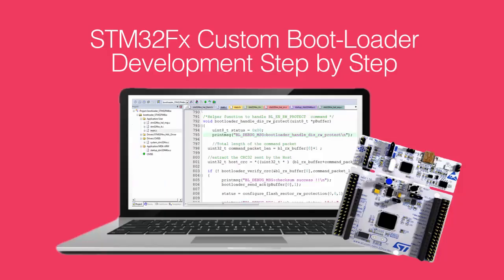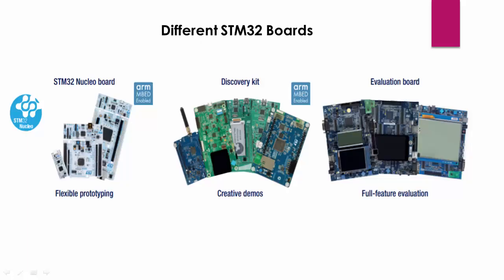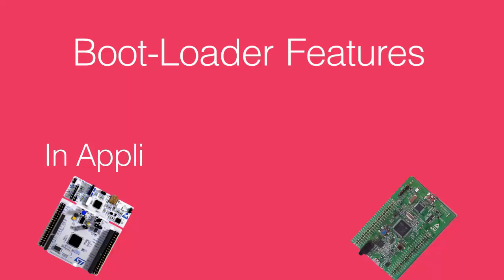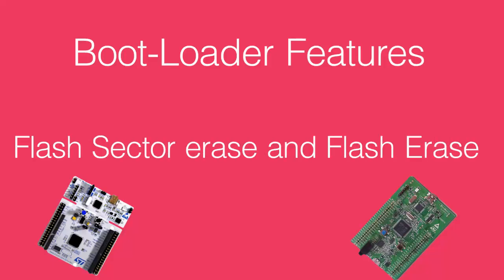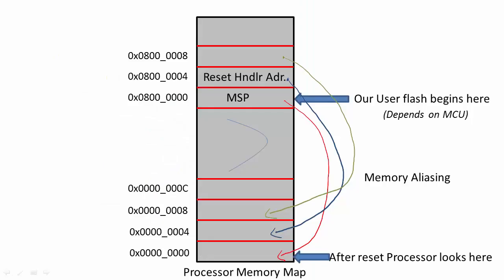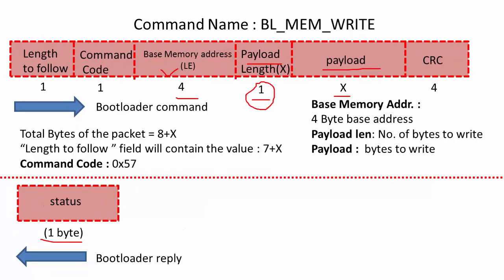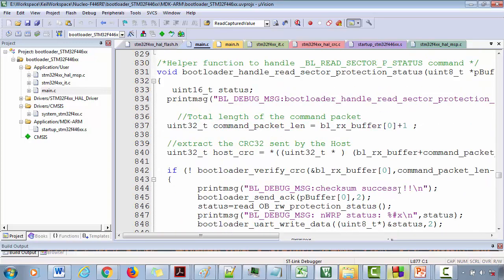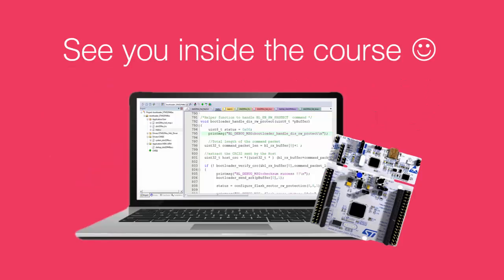New Course :STM32Fx ARM Cortex Mx Custom Bootloader Development Step By Step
Join me also on skillshare

I have designed this course for students to get started with Microcontroller Bootloader Development . This course will be suitable for beginners in the domain of embedded systems and programming.

This course is all about learning to develop a custom BootLoader for ARM CORTEX Mx powered STM32Fx microcontroller.

In this course I will guide you through step by step procedure to develop your own BootLoader and we will explore many things related to BootLoader programming.

The BootLoader we are going develop in this course will have the following features

1) It can do the in application programming(IAP). You can use the BootLoader to flash a given application binary

2) Read microcontroller specific data

3) Flash related configurations like setting up read and write protections for different sectors

4) Flash sector erase

5) Mass erase of the user flash

6) read and display the protection status of the flash memory

7) Jump to specified address to execute the code

Along with custom BootLoader development you will also understand

1) The different memory organisation of a microcontroller

2) Memory aliasing and different boot modes of STM32

3) How MCU boots after power up

4) Vector table mapping and vector table relocation use case of arm cortex mx processor .

5) Difference between In system programming(ISP) and in application programming(IAP)

6) Custom boot loader design flow chart

7) Host and Boot loader communication method

8) implementation of different boot loader commands

You can also extend this BootLoader by giving the following features once you complete the course

1) Encrypt and Decrypt the firmware sent by the host using AES

2) Over the air programming by interfacing WIFI or Zigbee Modules

Hardware used in this course

In this course STM32F446RE Nucleo board is used.

If you have any other board based on STM32 microcontroller then also you can use the codes developed in the course with no or minor changes.

Software used:

1) KEIL-MDK-5 for WINDOWS

2) OpenSTM32 SystemWorkbench for (WINDOWS/LINUX/MAC OS)

Students in the field of Microcontroller and Embedded Systems
Professionals working in the field of Embedded systems